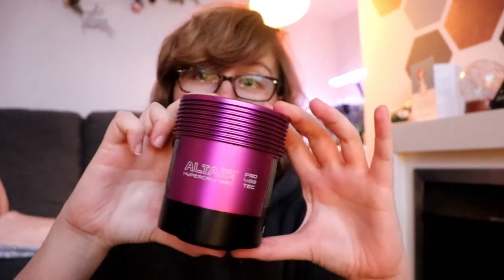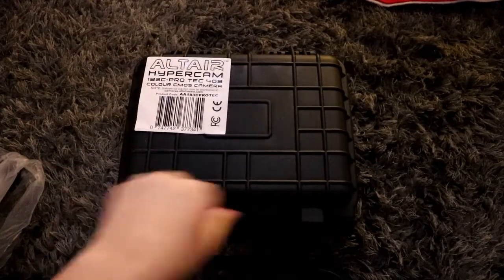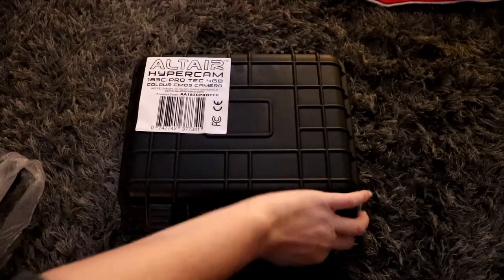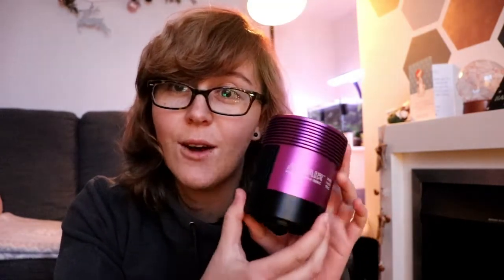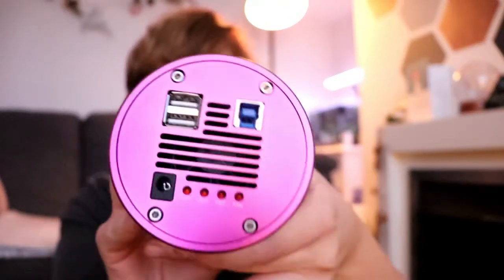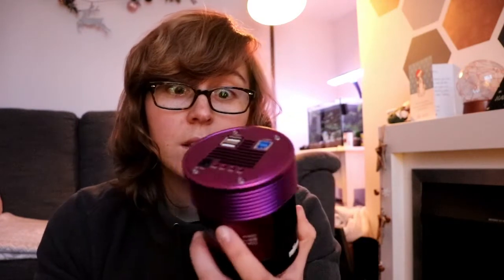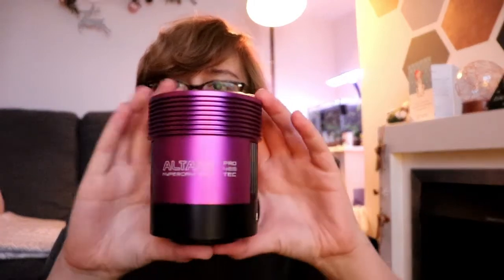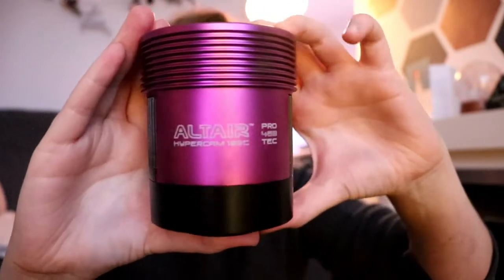Altair Hypercam 183c Protec Unboxing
Sorry for clouds everyone! A quick unboxing on my latest astro gadget, the altair astro hypercam 183c Pro Tec.

for more help with Altair gear check out their Facebook group